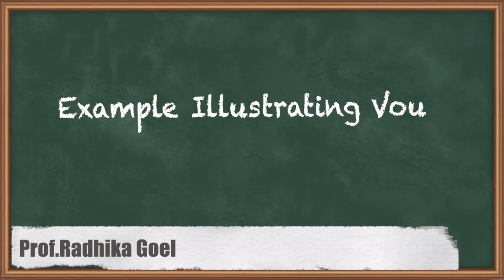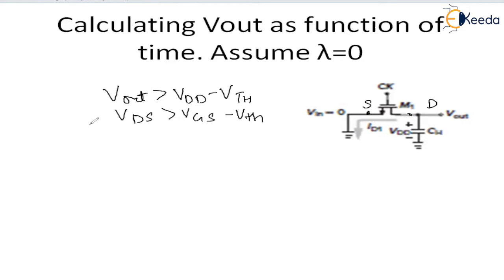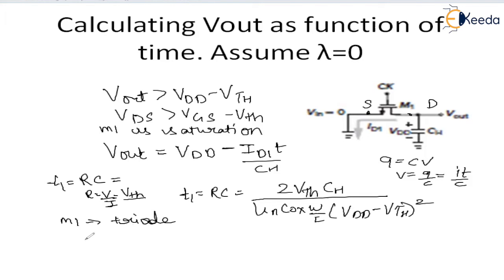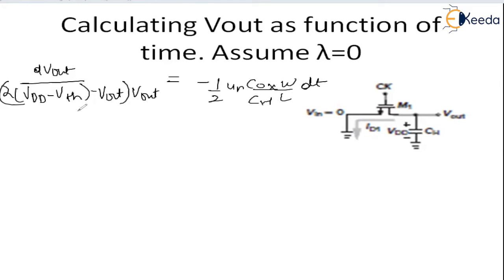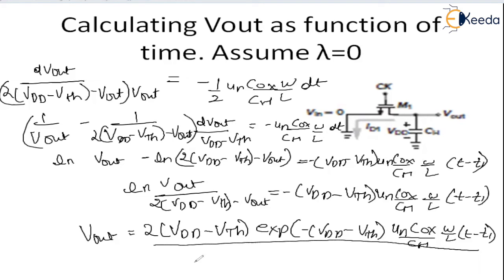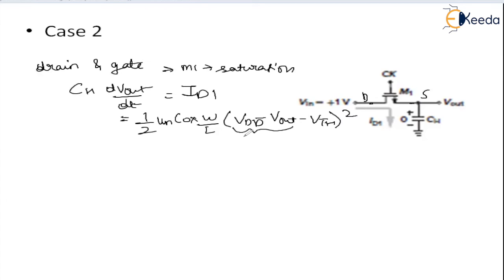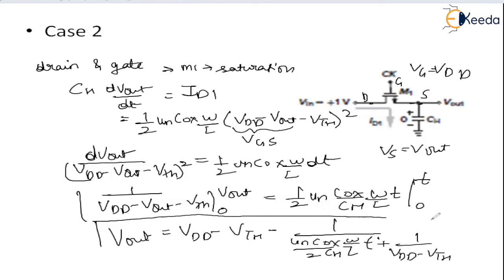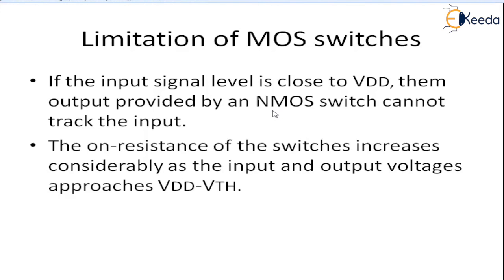Example Illustrating Vout as Function of Time - Analog Building Block - Analog & Mixed VLSI Design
Topic - Example Illustrating Vout as Function of Time

Chapter - Analog Building Block

Happy Learning!